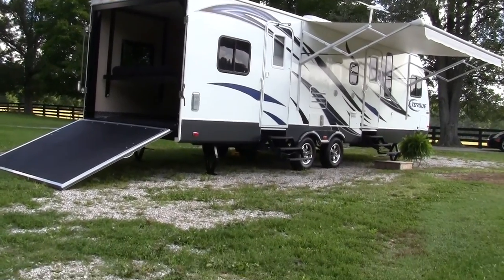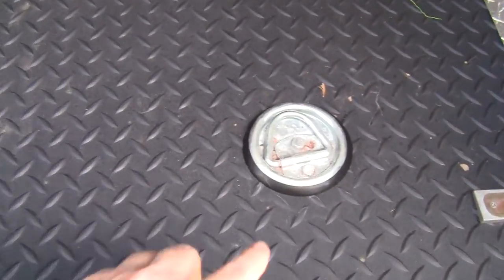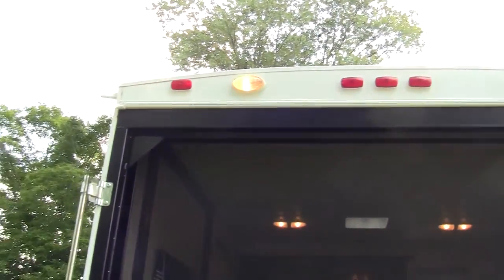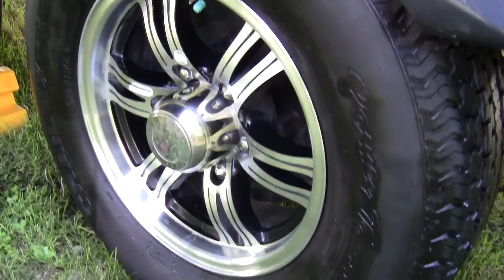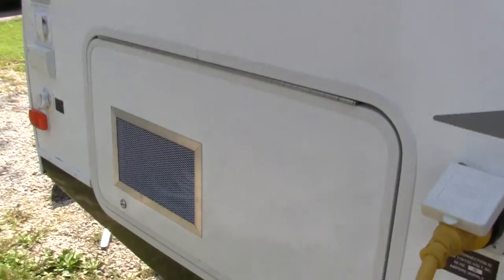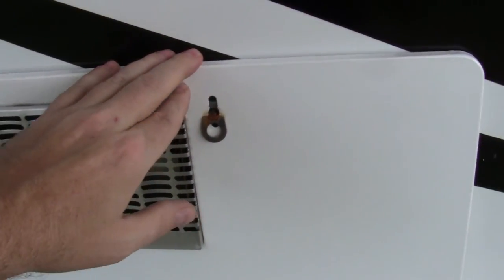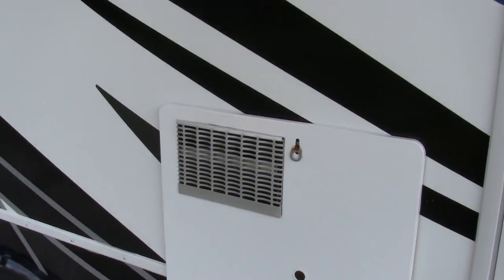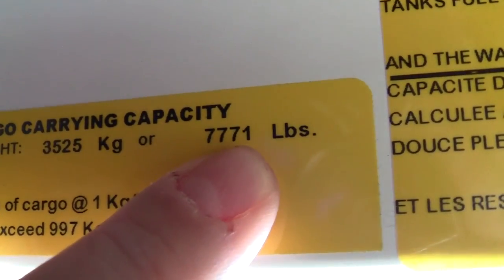2013 Heartland Torque toy hauler travel trailer walk-through tutorial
2013 Heartland Torque toy hauler travel trailer…SOLD!
HelpSellMyRV.com
Louisville Kentucky